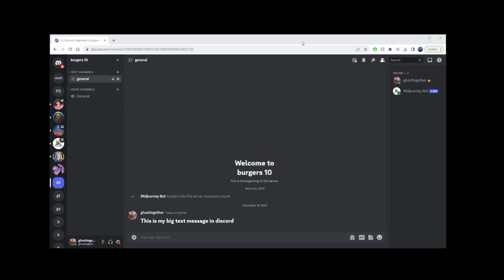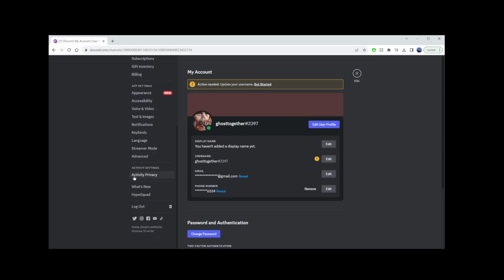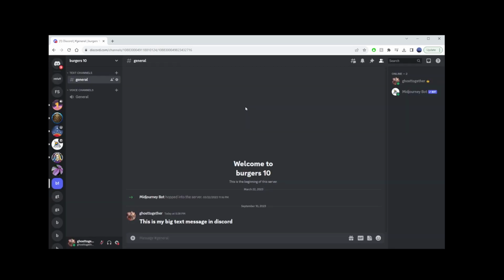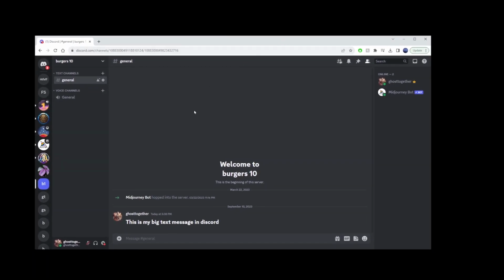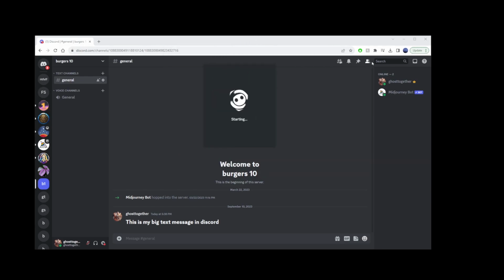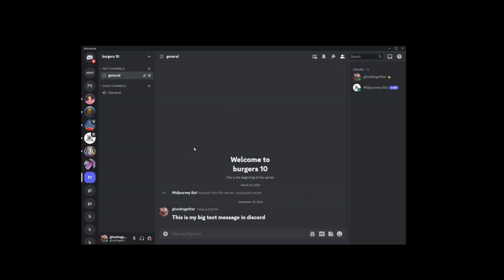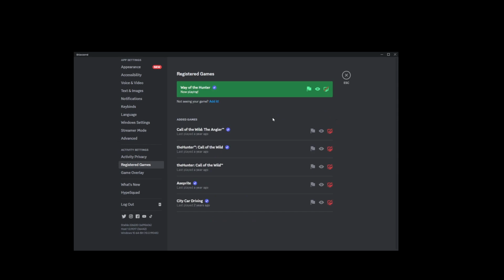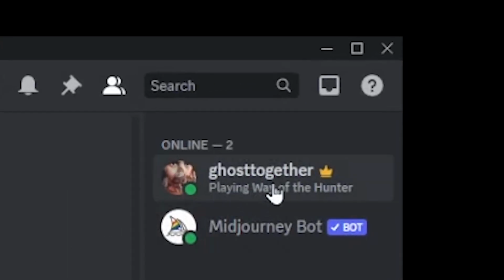How To Add Status Message on Discord (Change Status To Currently Playing Game)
discord So you want to display which game you're currently playing as a status message underneath your username on discord? This quick tutorial should be able to guide you through this dilemma. This might be a game you're currently playing on Steam, or some design software like Blender.

00:00 How to set game status message to currently playing game